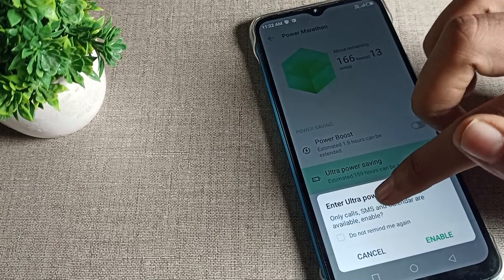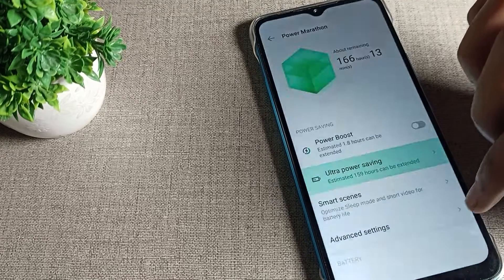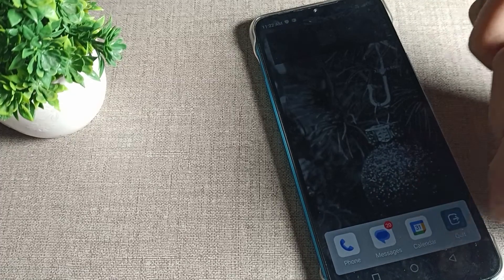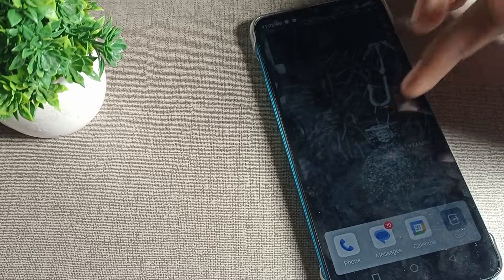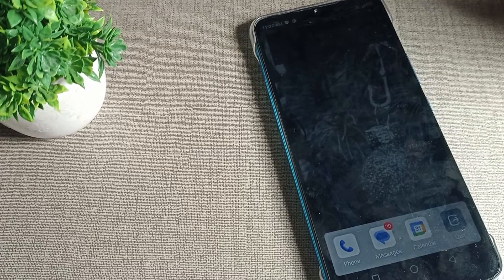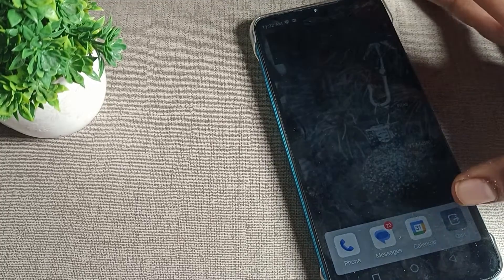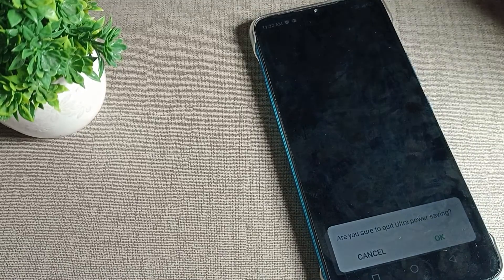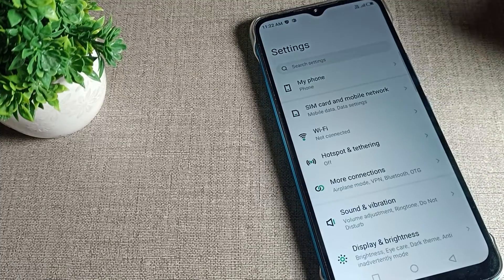infinix smart 5 ultra power saving mode, how to enable ultra power saving mode infinix smart 5 phone